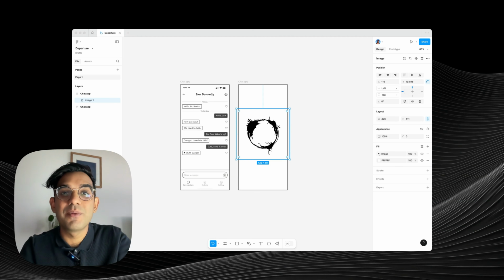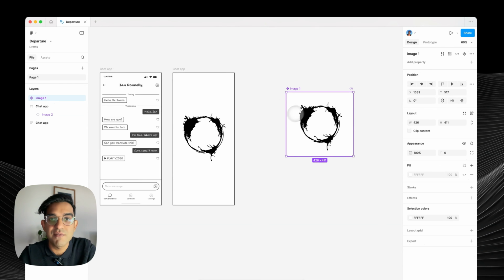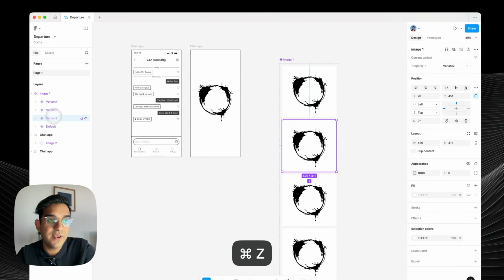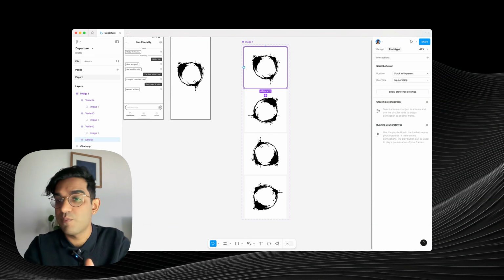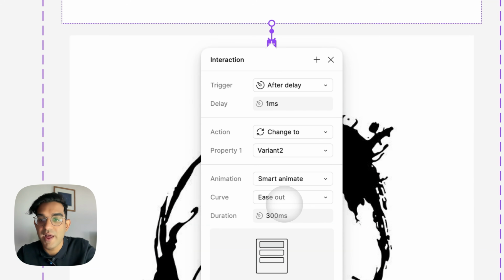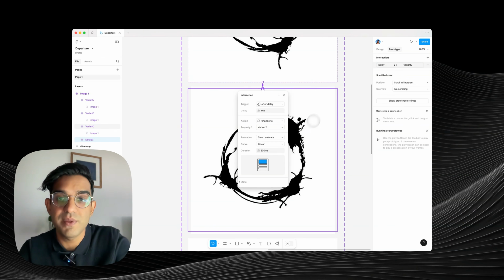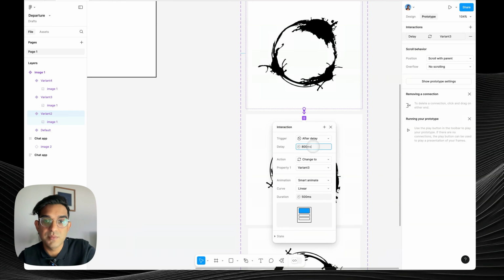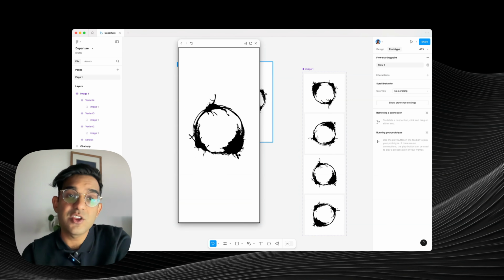Infinite Rotation Animation in Figma Prototype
Here’s a quick tip on how to make an infinite spinning animation, perfect for loading spinners or heptapod duolingo.

This video was filmed with Screen Studio, which makes it easy to create beautiful screen recordings in minutes.

00:00 Intro
00:12 Setting up variants
00:56 Connecting in prototype mode
02:15 Result